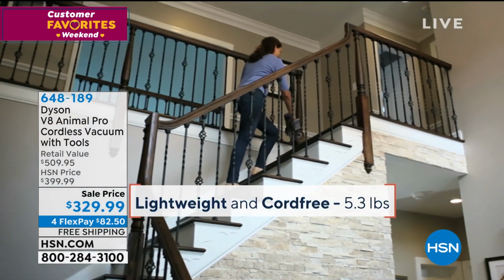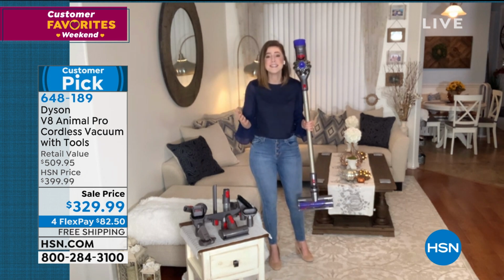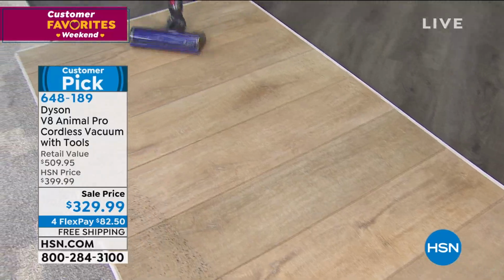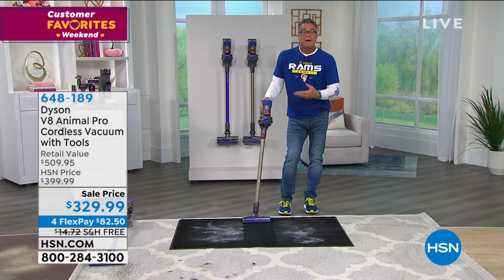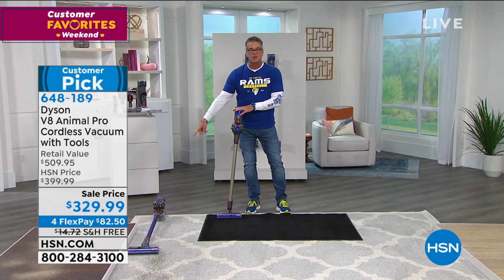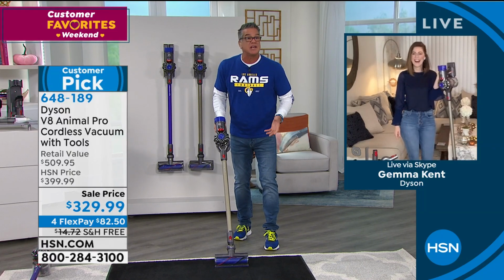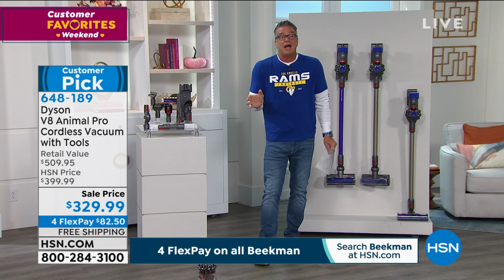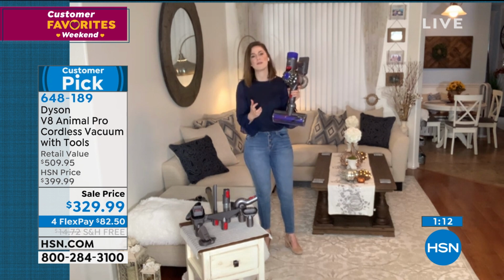Dyson V8 Animal Pro Cordless Vacuum with Tools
Gentle on hard floors and tough on dirt, the Dyson V8 Animal Pro can tackle messes in every room. Designed for homes with pets, this cordless vacuum offers 40 minutes of fadefree power and wholemachine HEPA filtration.

    Dyson V8 Animal Pro vacuum

    Combination tool
    Crevice tool
    Mini soft dusting brush
    Mini motorized tool
    Extension hose
    Up top adapter
    Wide nozzle tool
    Stiff bristle brush
    Wall docking station
    Charger
    Direct drive cleaner head

    User's manual